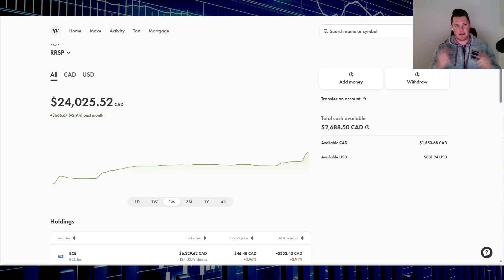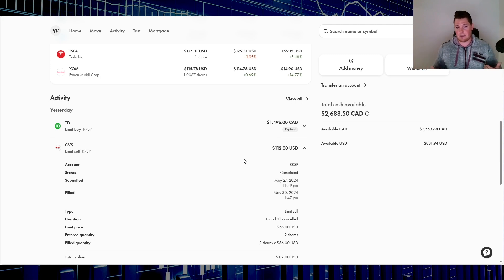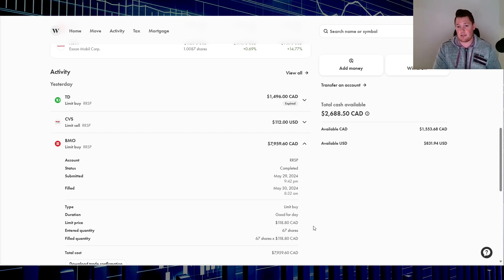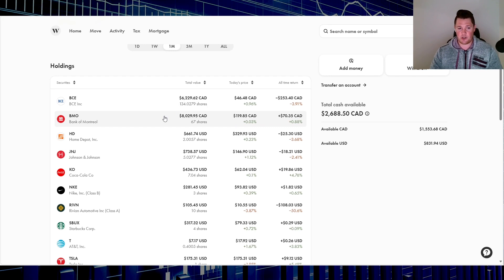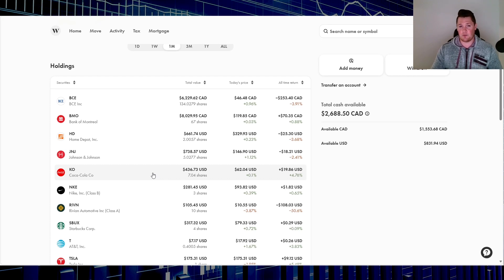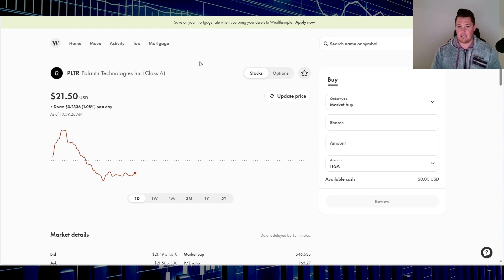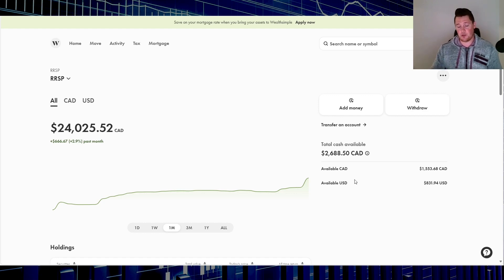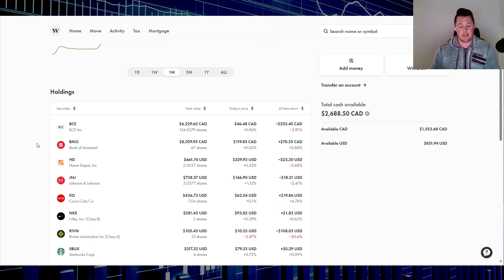Canadian $24,000 RRSP Stock Portfolio Update 🔥🔥 2 American Growth Stocks to Watch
I will be going over my RRSP Canadian Portfolio w Weathsimple that has a good growth aspect and continuous dividends.